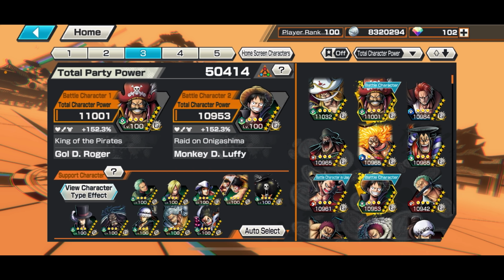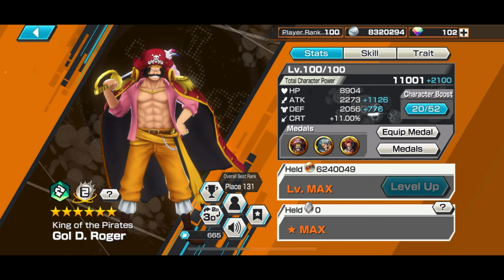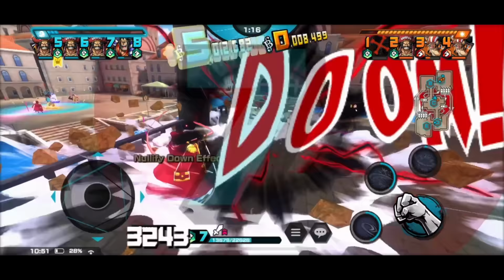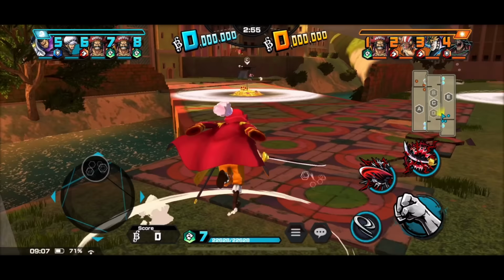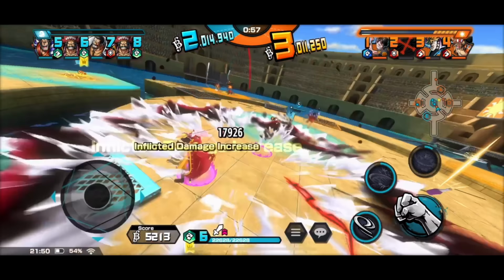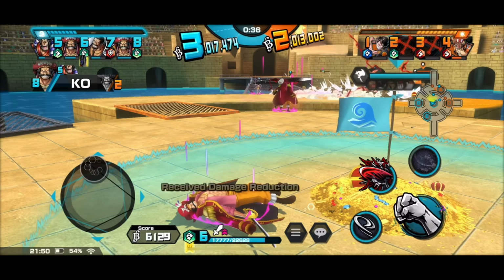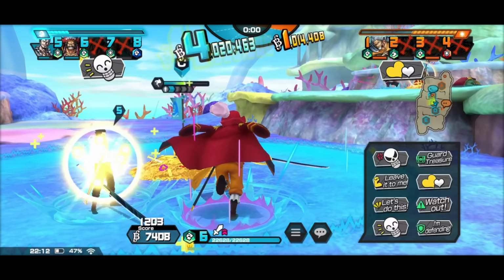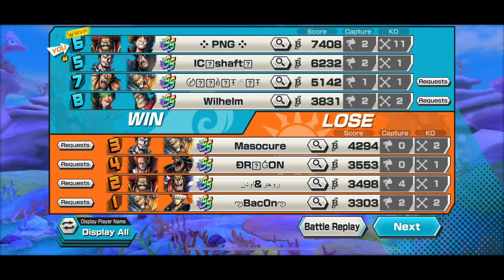6* MAXED GOL D. ROGER SS League Gameplay 2 | One Piece Bounty Rush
OPBR 6* LV100 boost 2 King of Pirates Gol D. Roger in action.

Roger is the strongest character so far in OPBR, he possess traits that can regain HP while being attacked(if damage is above 20% of your own HP) and resist stagger while attacking opponents that their HP is above 70%.

The most unmatched ability is gaining attack buff rapidly by executing skill 1(Kamusari), where by landing 5 hits will provide Roger 100% attack buff(20% per connect).

Currently in the meta characters such as God Usopp and the triple Onigashima units Luffy, Law and Kid will provide Roger a lots of challenges.

The video contains 4 matches with live commentary.